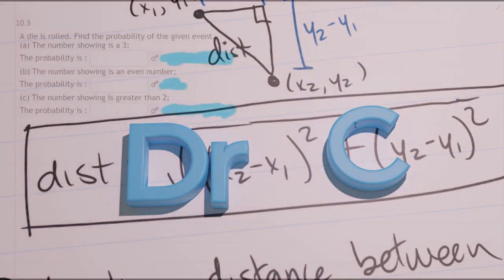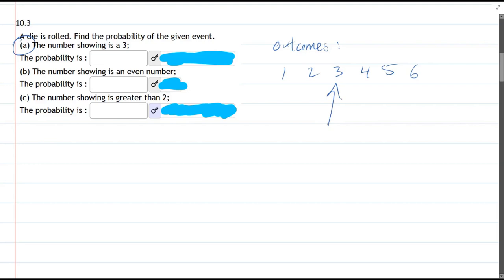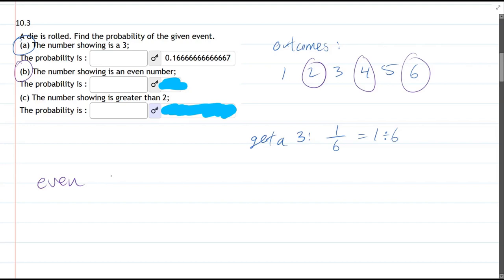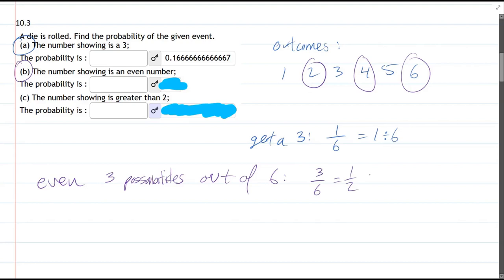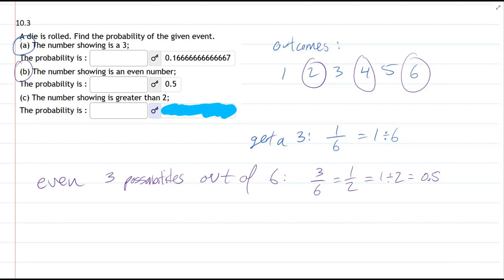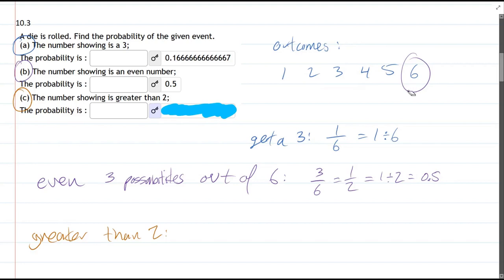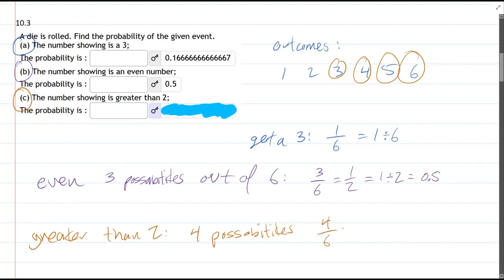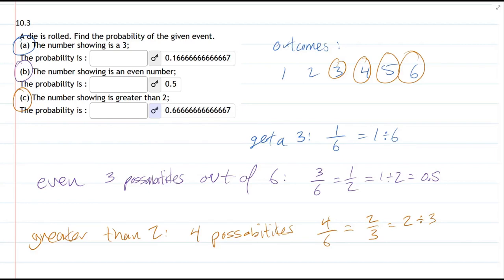105 HW 10.3 - Compute Probability of Die Rolls